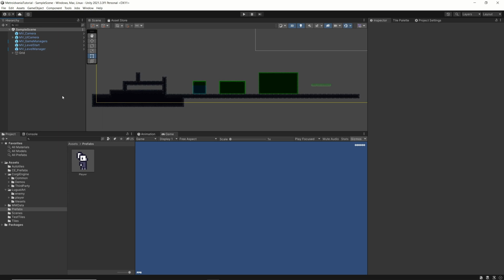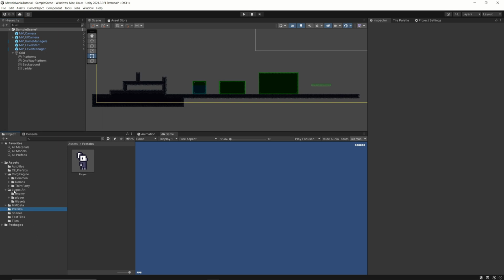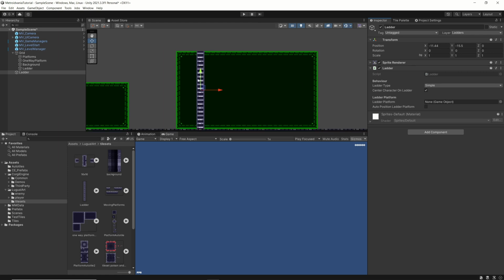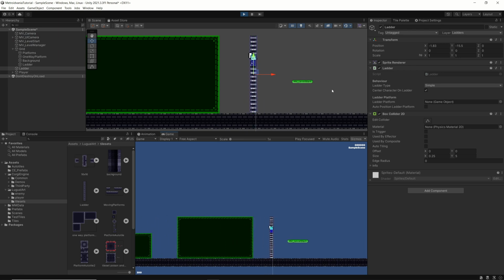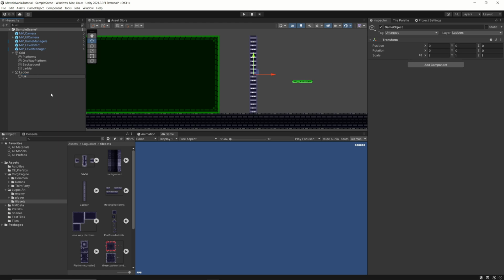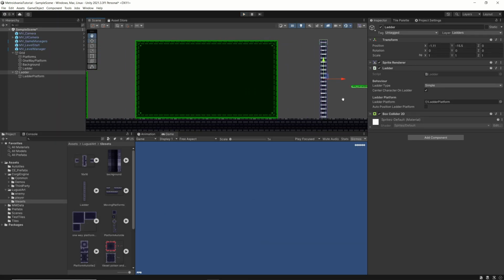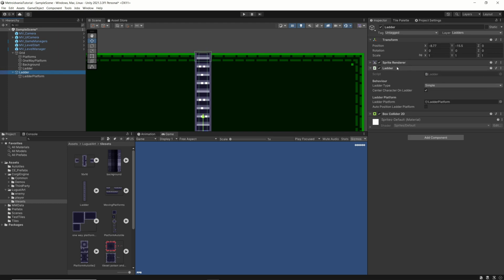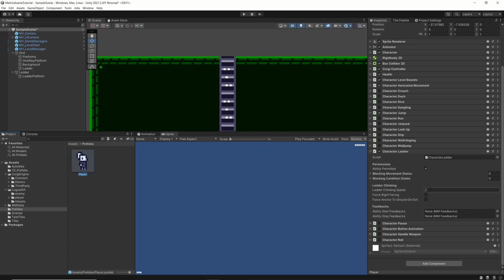Metroidvania Tutorial for the Corgi Engine - Ladders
Today we will look at the Ladder ability. I am going here in detail what makes sense and what not.

00:00 Intro
00:40 CharacterLadder ability (quick)
01:15 Creating Ladders (What not to do)
02:20 Create Ladder Object
04:41 Testing it without configuration
05:55 Configure Ladder
12:12 Configure Character ability